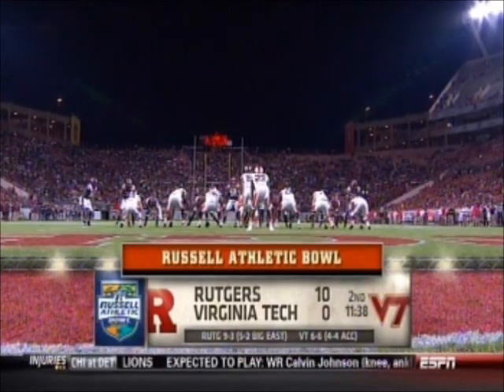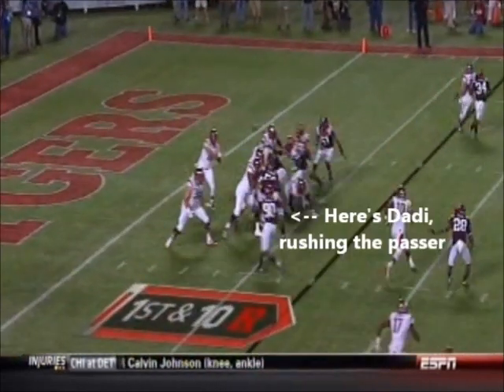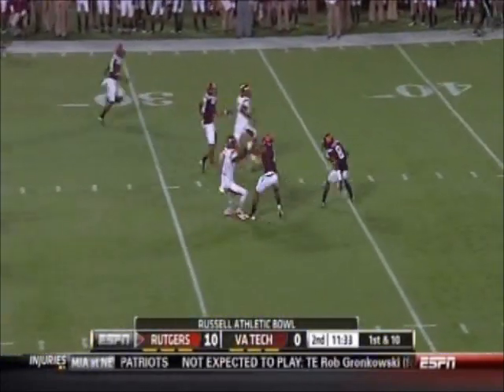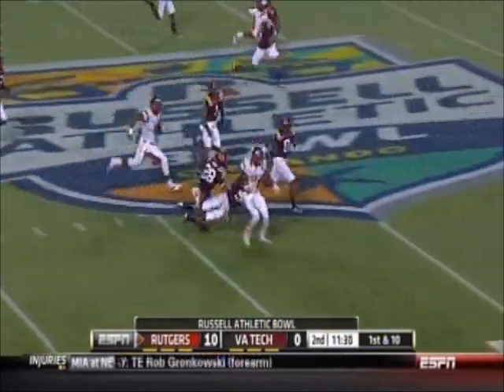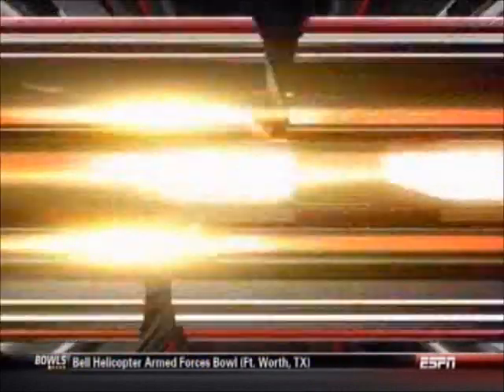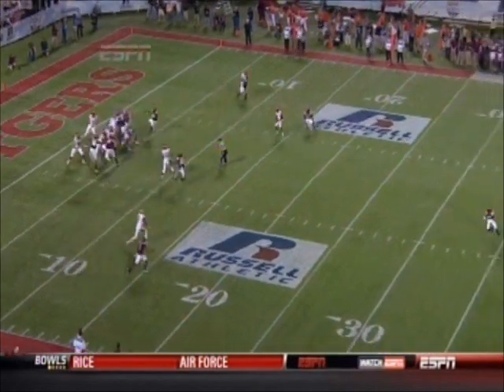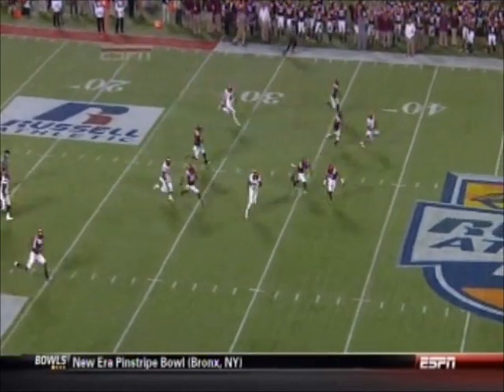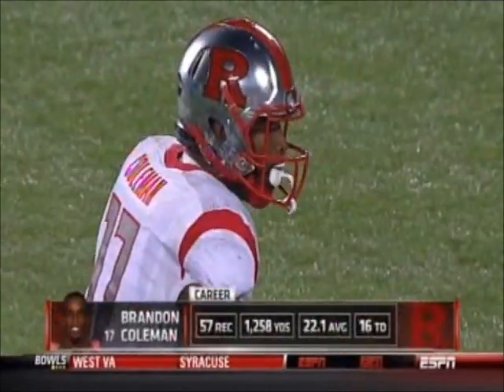Hokie Hustle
This video highlights three outstanding hustle plays by Virginia Tech defensive linemen in the 2012 Russell Athletic Bowl vs. Rutgers. The plays get more impressive as the video runs.